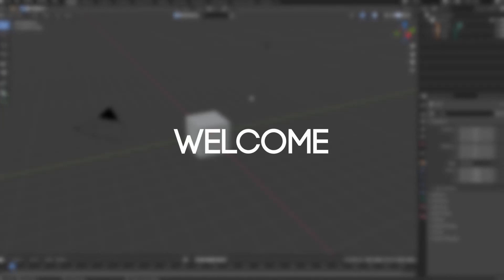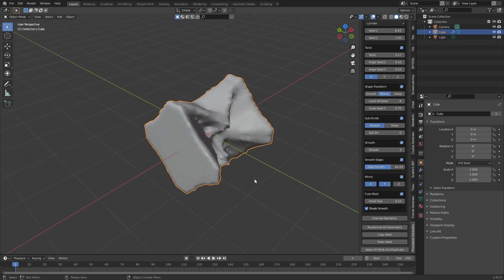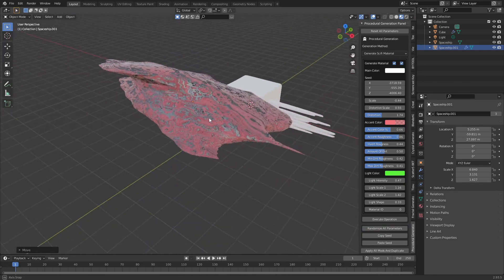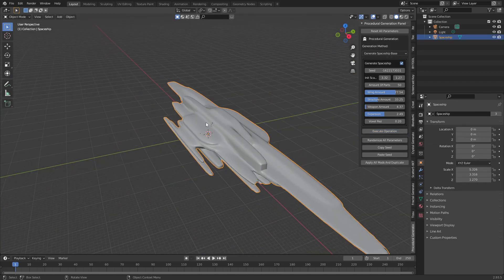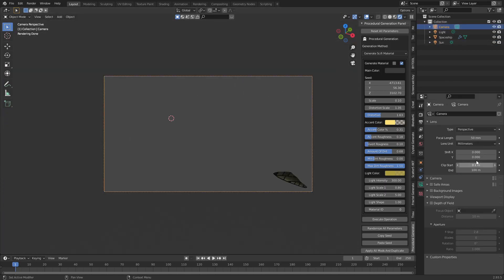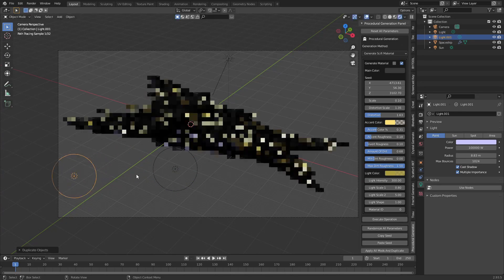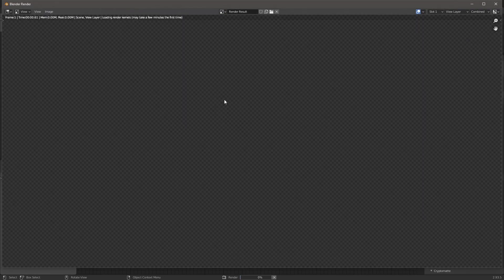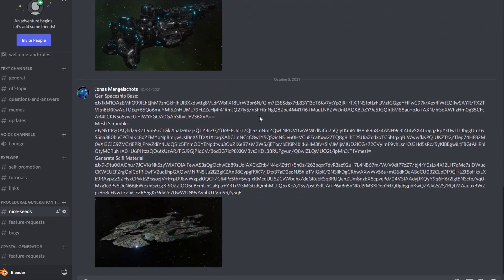Blender Procedural Spaceship in 5 min?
In this tutorial you will lean how to create a spaceship render using my new add-on and a procedural workflow.

0:00 - Into
0:34 - Add-on introduction
2:10 - Spaceship Generation

Seeds...
Gen Spaceship Base:
eJx10E1PwzAMBuD7fkokouR14jhHkHbgMIE0xNctjAAVJa3aVOznU7Td2vn2yo9s2bv0nfd9OuTxq+lv0vgffst+DtuS3nKb39XDMOXNbuHy3LqyDNhAhuxS3JamNql9Vl4TmAw8hMSSk4v2RZEmy9Z68WyDYe/oIn5VVoOjzJPBEsVGckt8/dNNpd593KehjsqbpXhqyudJqRC0JyEWwJsYmFfursN0qNNwHqyINLxjETAiRedXFuTUd+XsnaYAgyCBYkTEkm+PfSq16YqCdhEIxnFk9h5h5RmP3TG3Qx6V0TCnQhQDAtzmD1XRmF8=

Mesh Scramble:
eJyNklFvmzAUhd/7Uyw1sq+xMY+UpGo1GBXQquvL5IS7xhLgCJyq3a8fhTyMBdIh8YC+c7j2uSfBbp/vWl1vK4x05zaN3mKFJSnaI14l/9DPt/g4IIkeb9L79Rm/1TtnW0JXgaAyoCADz6fAPHWmzHRpjh2BlUclpZ4HSkkuQHgTZW7qQ4Vr/GXbevlkf6vC5rVCcs1XSggOAgAoE1yxRUNsauO6/shSAReSsYAJoRRXXziAsBVd1KStwcZpZ2xDXiaqDOv+a/kyI09siSRP0rS4m6HpzmnTrPHg9kTM8Hyn+xD6LVBPMcmh30IAzJ9K8+N2bd4upDrw4SBRWCSPcfwzisPs24worO2xcQT+G9XWugsZjPxUprOYB5jhAbUj07rc4BtWy78d8FDfh00Wbb4XM+by9TSgwY7IPkLuA+Mq8H0q6LQTiWltuzxtwOG76Z7Jra66BfjjgvFlxjguGL7qDwx7e0qfN/EcfbLvWOXm92dJGB0f5gWUMclgzpDvdXkKZhz5B5SceLs=

Generate Scifi Material:
eJyNUl1v00AQfO8vKVaw9vNu9xFRHioRgSh/wIRrcyLYyHEQ/HvWToUKMRX35vXM7szubLsv5W5X7+u2m8pYu8ObvvtUDuVz83E8lavt37+3Xe1fD4dhbK6hBSGgnFTdzBmTps3/F7GFF5f970qMvn4pGblNkIXQsm40tQxi4JqBkXTDCNQm1/ljrcuuO5Qmxvr5CXBgVekSelOP0zDWaejPJGxZxRQTsEJ21/QcJ+CJJdCsxllVnC/hr3a70k+PWwvbsY8sSoF1SECIaFHCWAzP/kw8O8lcA0OhaA1JkqKYr3h90v19WGbwZBQWQBIiwYr8M+PDcHrY9+V4DBJmJQQJG5jcEtgl6bb/XsaF9MgBzwKkLm4hO+c141+HUz+9u7+p4xSM0JVy6AqHxKh5JV21n7FPp6xF8McfIGz1EvS2Puyn30GVWIaZSI5YxW2dY7fMhuSqcQBTI9QlprH5kCcMOSUEzVE0sKil4EXqMq+cYBl220+lP9bpZ8OwqntBLSHDZu66PEQncPLn4NTov/vtu29zaOHqF+WLIIc=